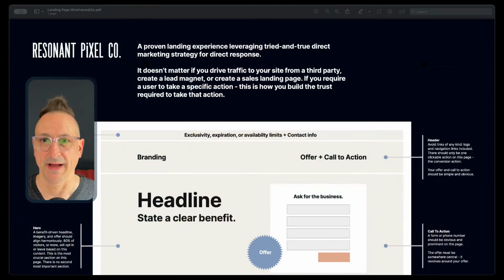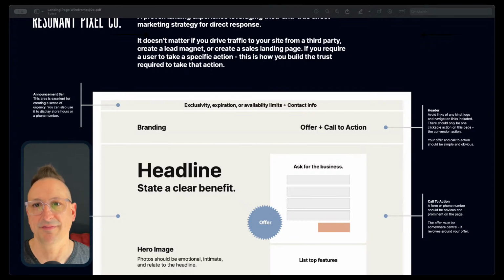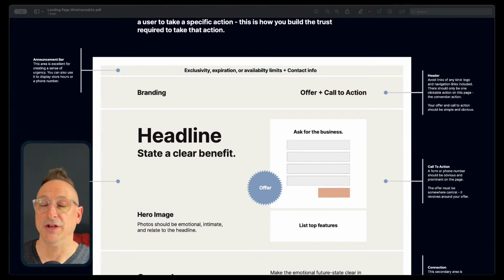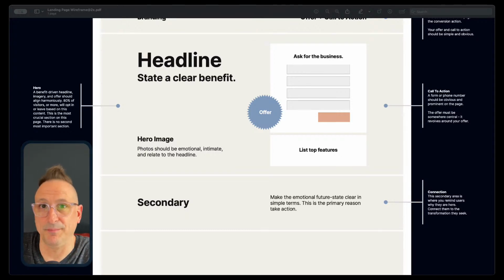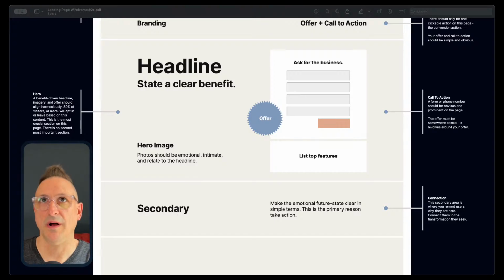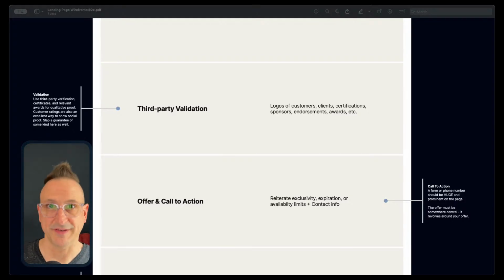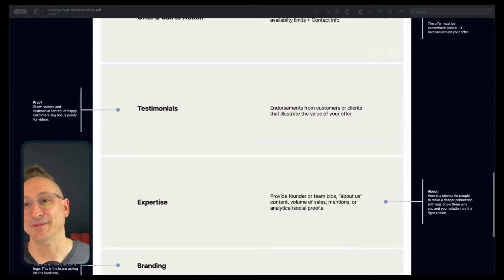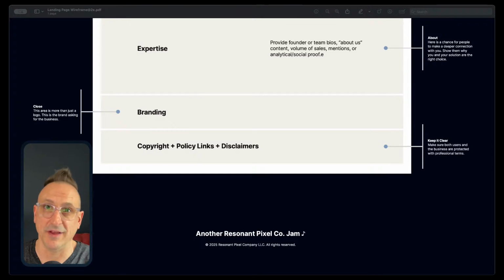#088 • The Only Landing Page Template You'll Ever Need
The proven landing page wireframe I've used to generate thousands of customers for major brands. Complete breakdown of every section, why it works, and how to adapt it for your industry. No fluff - just the direct response framework that actually converts.

Host better design delivery meetings with my How to Review Design: The Principles of Design course